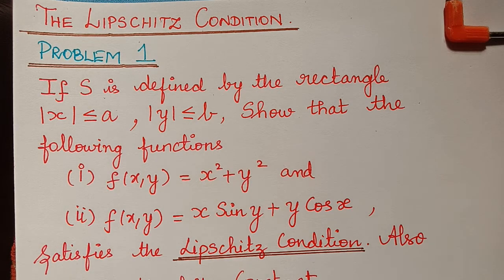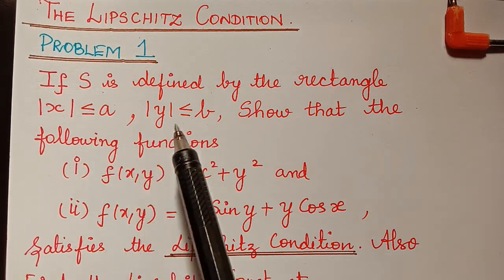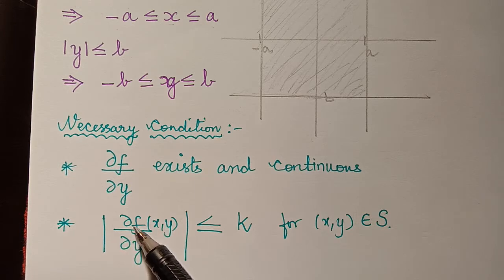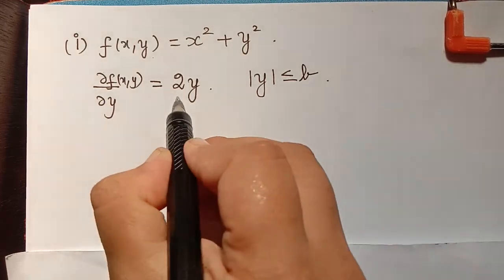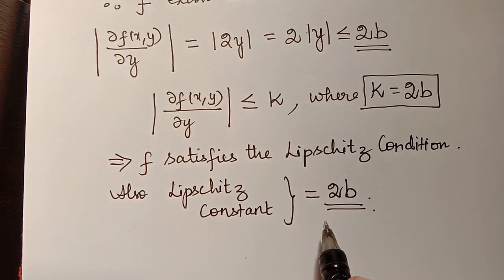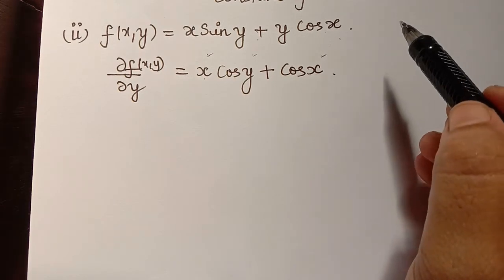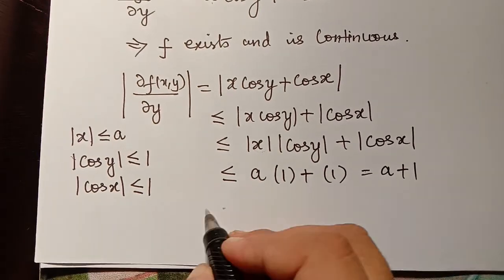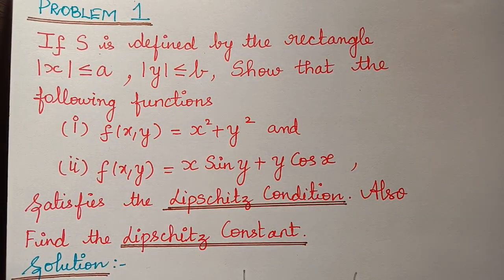lipschitz condition|| ordinary differential equations || problem 1||f(x,y)=xsiny+ycosx